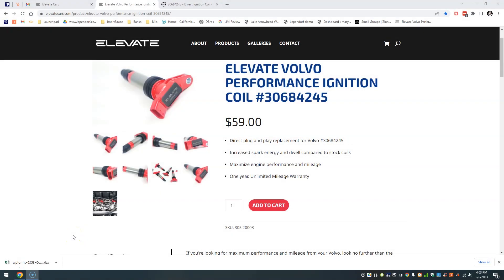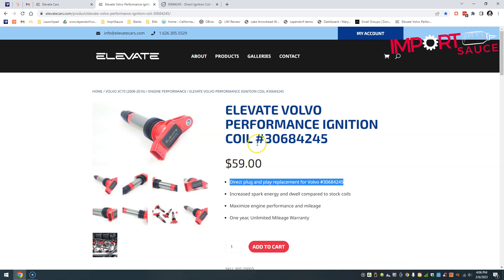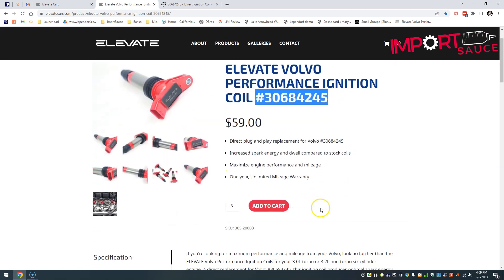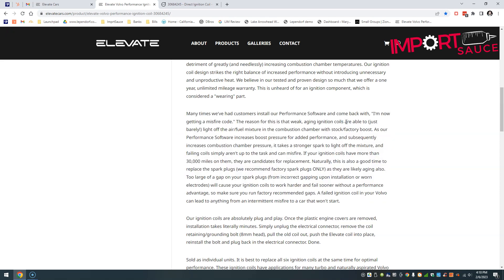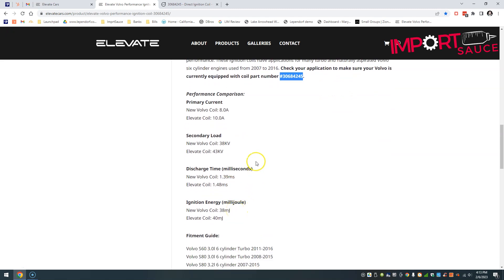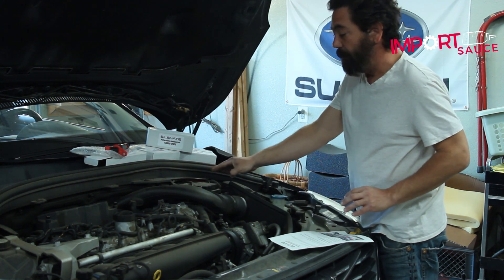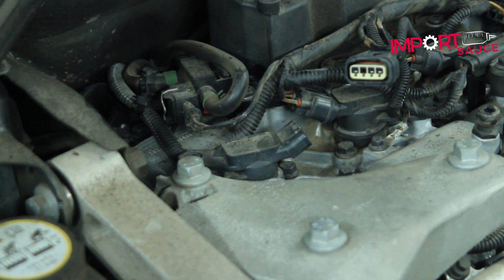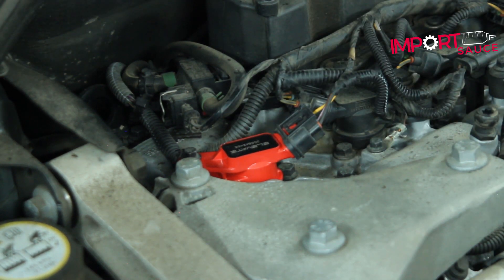Elevate Performance Ignition Coil Packs - Volvo Inline 6 Engine (3.0 & 3.2) Product Review & Install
Here we take a close look at Elevate's Performance Ignition Coils, direct replacement for 3.0 and 3.2 engines.  We do a full product overview as well as an installation overview.

Volvo XC70 3.2l 6 cylinder 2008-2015, Volvo XC90 3.2l 6 cylinder 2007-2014.

Are you experiencing misfire issues that may be a result of bad coil packs? Here is a complete troubleshooting article to find and fix Volvo misfire codes like P0300